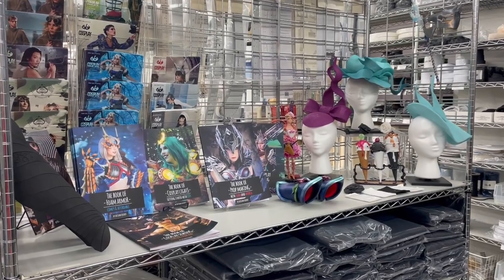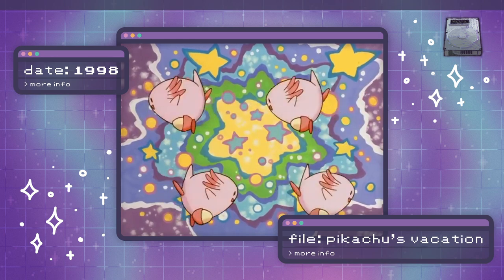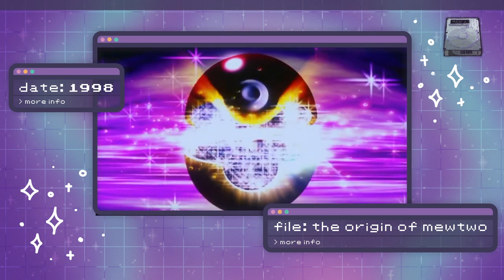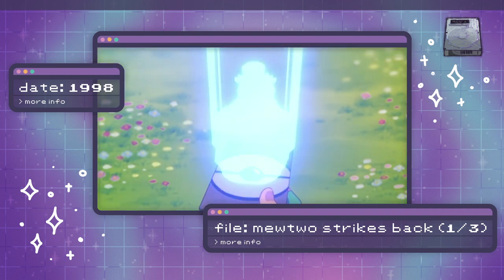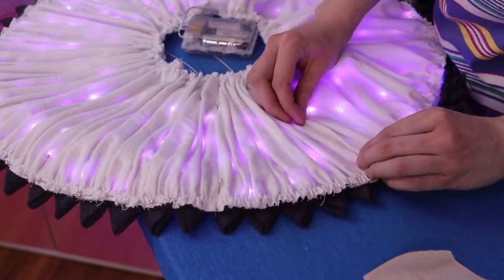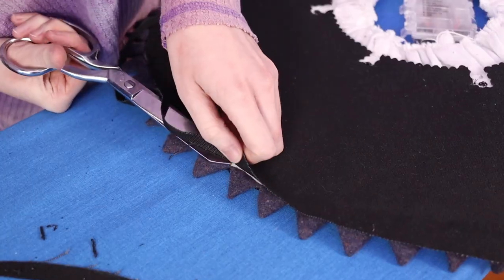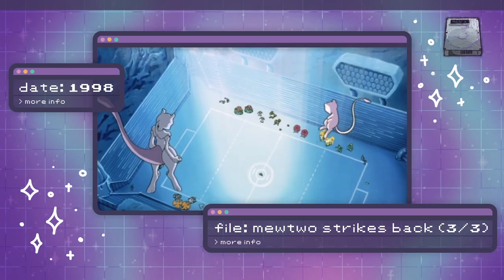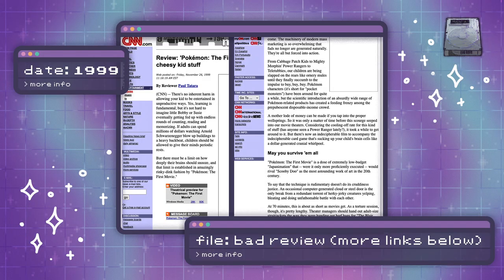i crafted a glowing witchy hat & watched the pokémon movie!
I'm working on an enormous pokémon cosplay, and to keep my brain focused on that kanto state of mind, I've been revisiting some seminal pokémon classics from my childhood. This video's crafting task is making a fabulous witch hat! How hard can it be?? And naturally we're starting off this series of pokémon themed retrospectives with the very first pokémon movie. Join me in this trip down memory lane where we also kinda examine the nature of trips down memory lane, and use a lot of hot glue! I hope you enjoy!!

🎧 MUSIC 🎧